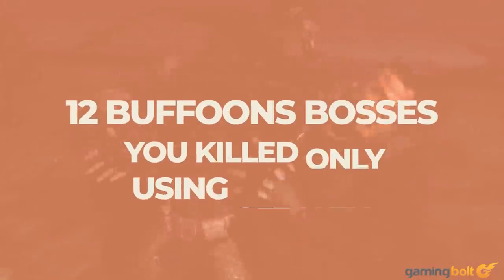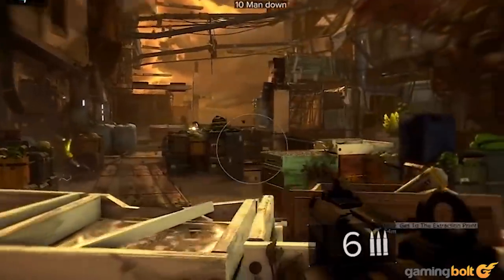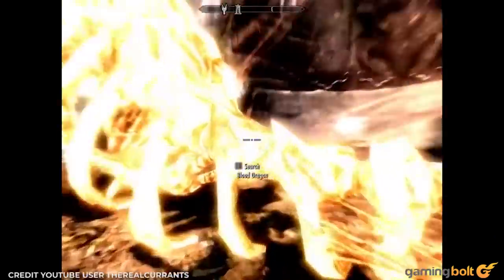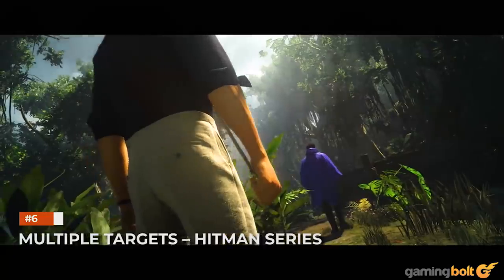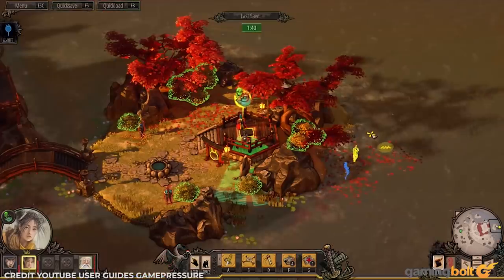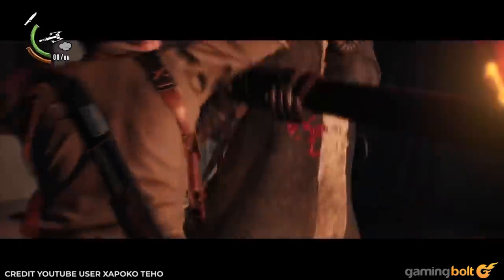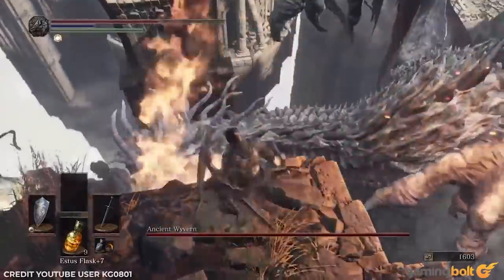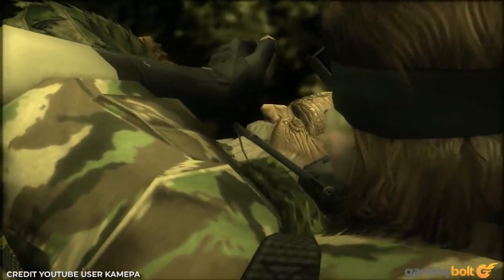12 FOOLISH Video Game Bosses You Can Defeat Using Stealth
Stealth can be a tense but exhilarating affair, especially in video games where trying to eliminate a foe from the shadows. Then again, some bosses can be trivialized with the use of stealth, turning a tough challenge into a somewhat ideal walk in the park. Let's take a look at a few examples here.